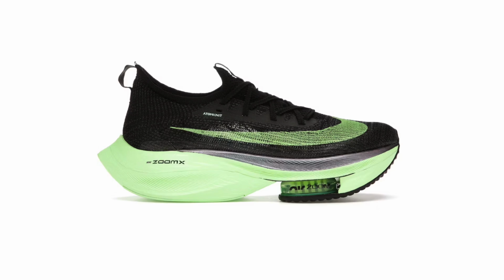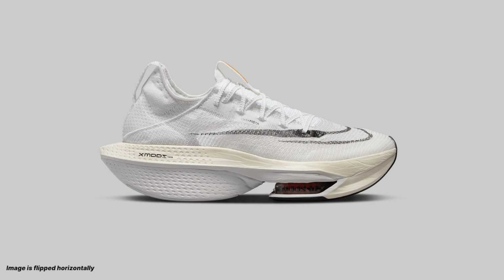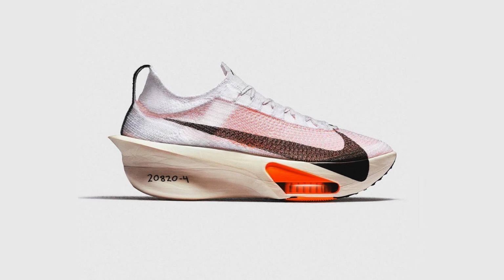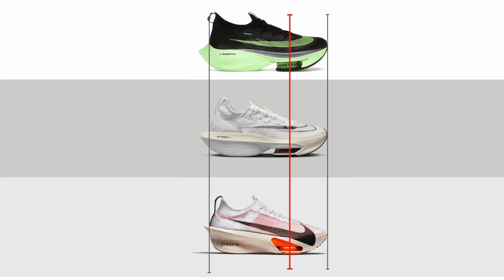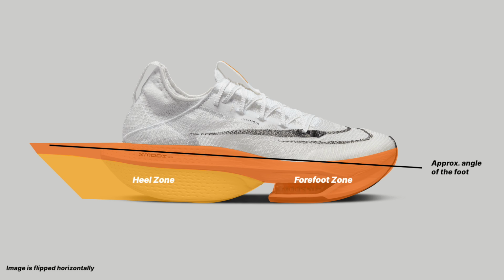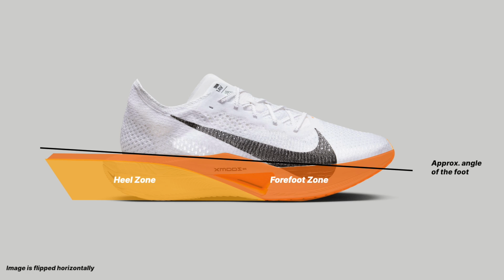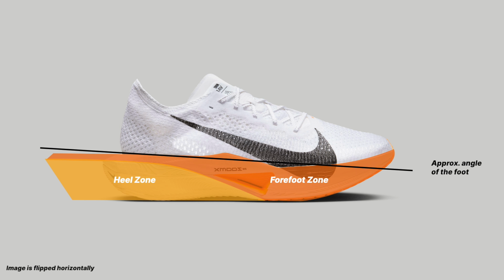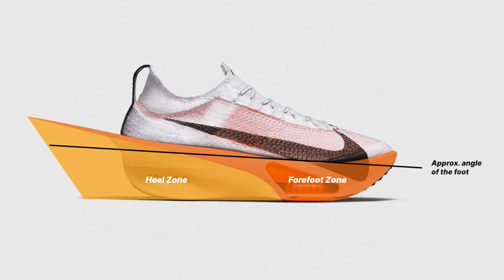Nike Alphafly 3 First Look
I have a lot of thoughts about the Nike Alphafly 3, but until we get the official release in January 2024 with more photos and the full specs I can only start the conversation here.

0:00 Intro
0:50 Evolution of the Alphafly
1:36 Original Alphafly magic
2:53 Toned down Alphafly 2
4:04 Alphafly 3 is a blend of both
6:07 Alphafly 2 zones
8:14 Vaporfly 3 zones
9:19 Alphafly 3 zones
10:25 January 2024 release
12:01 Outro

4 key updates that make the Nike Vaporfly 3 a better race shoe for more runners

Product Images courtesy of Nike.